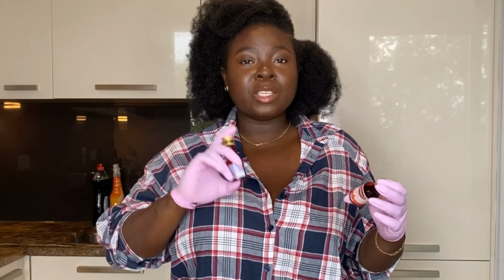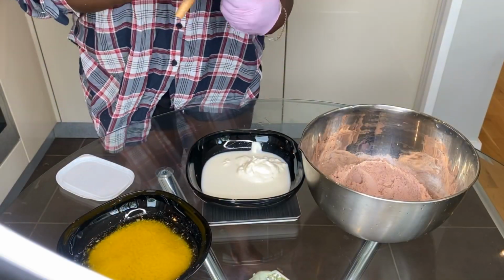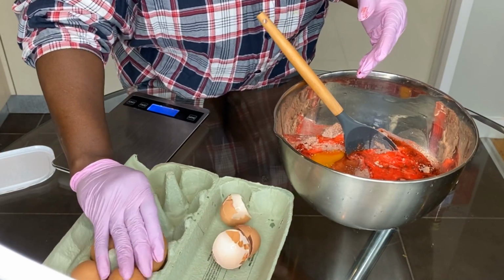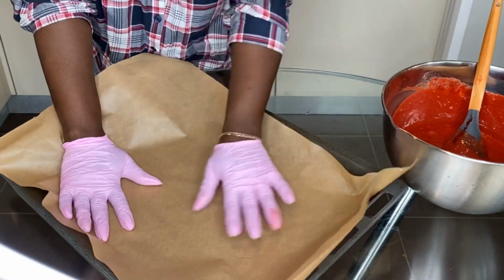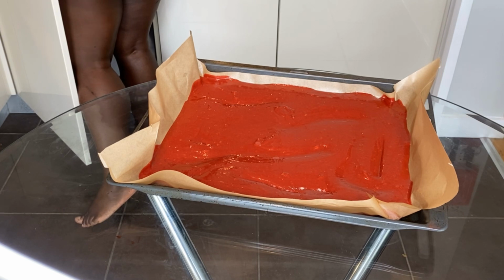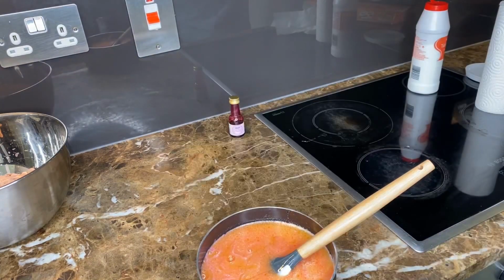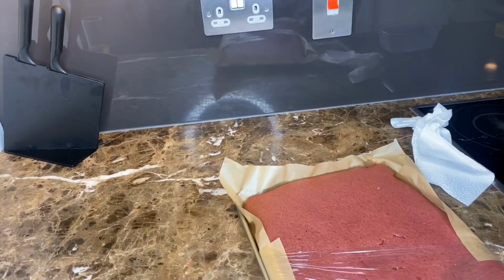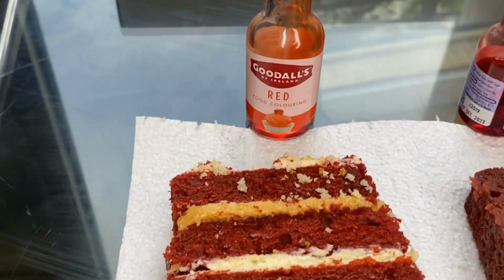GOODALLS RED FOOD COLOUR VS LIDL RED FOOD COLOUR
GOODALL'S OF IRELAND RED FOOD COLOUR VS LIDL RED FOOD COLOUR
COMPARING RED FOOD COLOURING IN IRELANDNUSING RED VELVET CAKE, WE ALL KNOW HOW IMPORTANT IT IS TO USE REALLY GOOD FOOD COLOURING IN MAKING CAKES TO PREVENT DILUTION AND AN AFTER TASTE.
COMPARING LIDL RED FOOD COLOUR TO GOODALLS.

GREASE PROOF PAPER;
164FT PATCHMENT PAPER
METALLIC GOLD DUST
BAKING TRAY
KITCHEN SCALE
MEASURING CUPS
LIGHT STAND
STAINLESS STEEL BOWLS